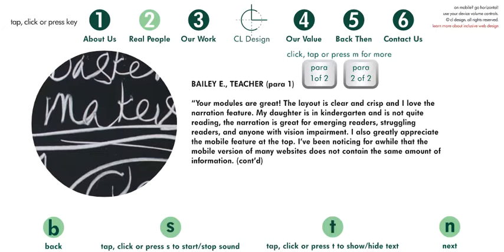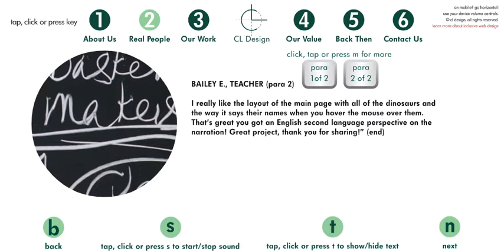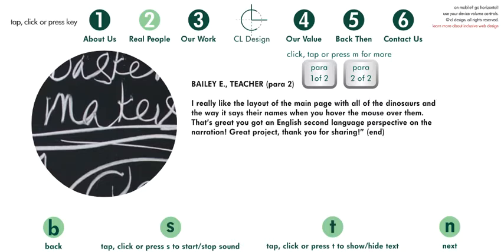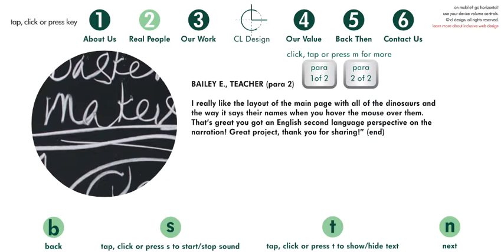CL Design Endorsements Page from cldesign.co: Bailey E.—Teacher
This video was made from the inclusive web design for CL Design

Inclusive web design is a new hybrid for the 21st century. It
 combines the interactivity and information of a website with
 the motion, imagery and audio of the video format. Videos
can be made from inclusive web design presentations but
not vice versa. For clients this means a “two-fer” value-add
 where they not only have an inclusive talking web
 design but potentially a video/YouTube playlist of all of the
 presentations from their inclusive site like this playlist of the presentations at the cldesign.co site.